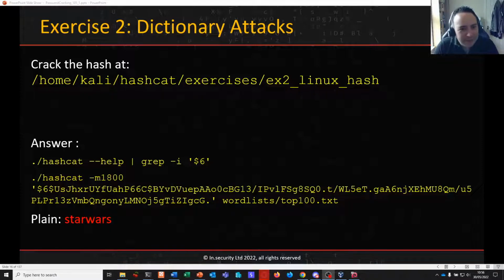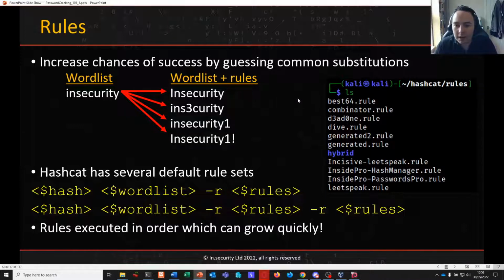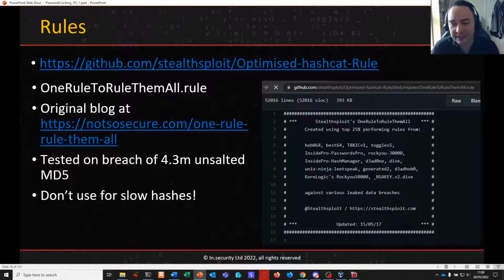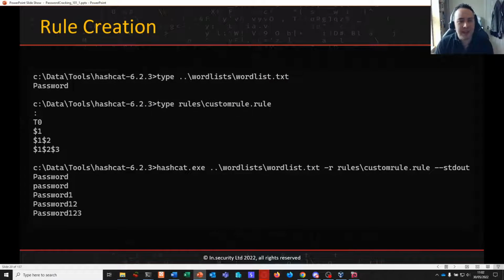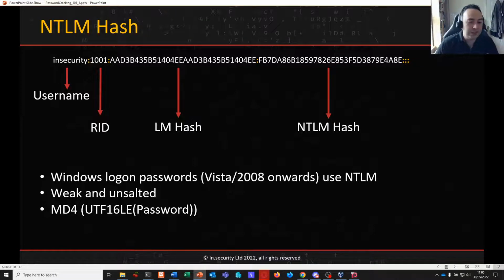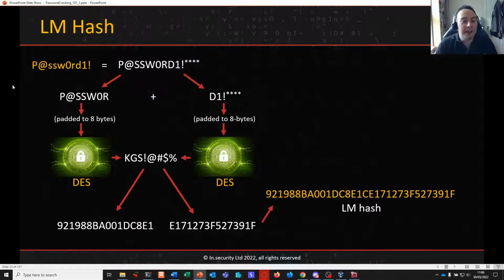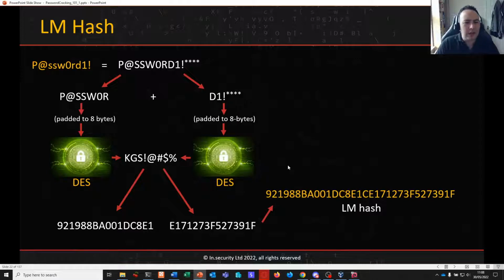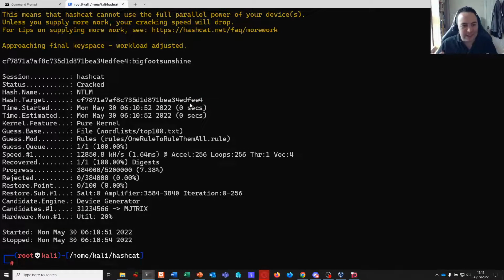Password Cracking 101+1: Part 3 - Dictionary + Rule Attacks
In this session we'll add rules to augment our dictionary candidates, allowing us to guess common letter-to-number substitutions and other patterns.

A Kali Linux OVA virtual machine can be download from our site so you can follow along with the challenges